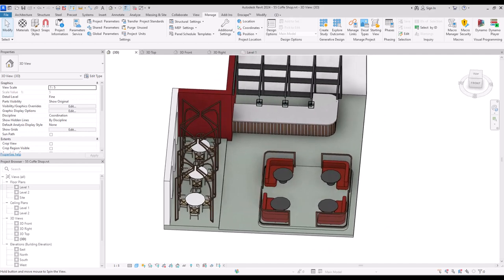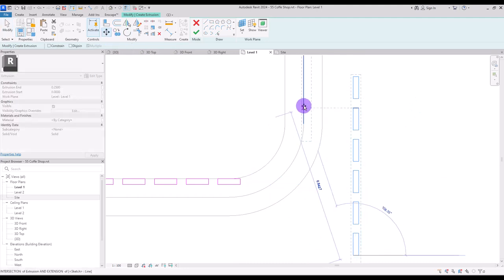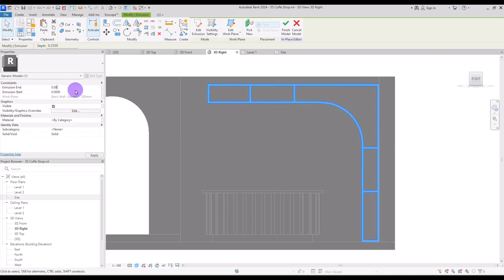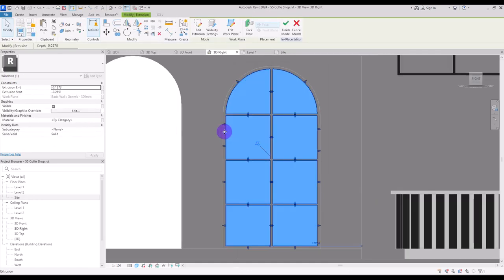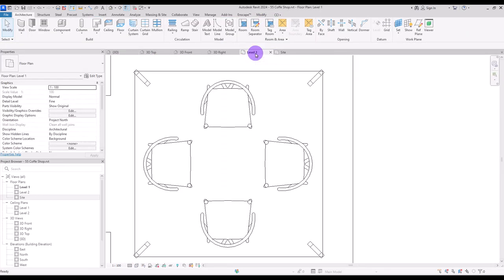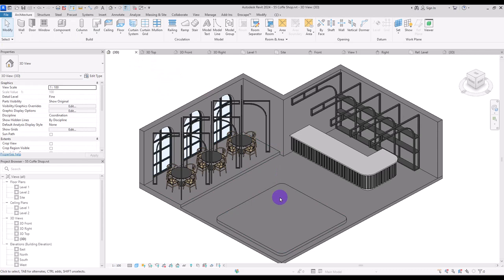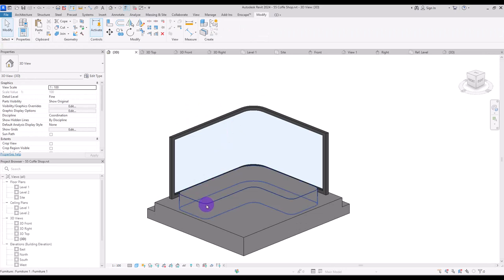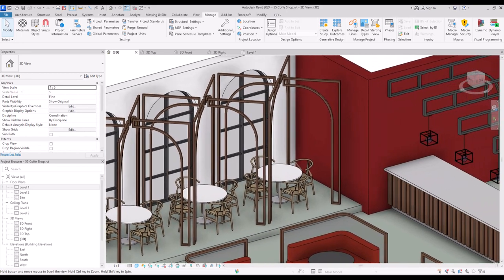Coffee Shop Detailed Modelling Tutorial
Get ready to brew up some excitement with the newest Revit tutorial! In this tutorial, you will model a beautiful coffee shop from scratch! ☕️💻
Starting with the counter, you'll learn how to model the top board and design a toe kick. 🔨 To add sophistication, you'll then incorporate slats into the design. Moving on to the bar area, learn how to use extrusion to model a special shelving design. 🍸
The next stage is a unique one! 🤩 Learn to model the stunning windows that are a masterpiece in the café! 🌆 First, create the arch ish window, and then another frame to make the sitting area even more special. Add chairs and a cozy table to give the café its own unique style. 🪑